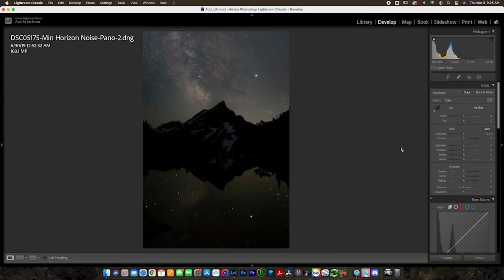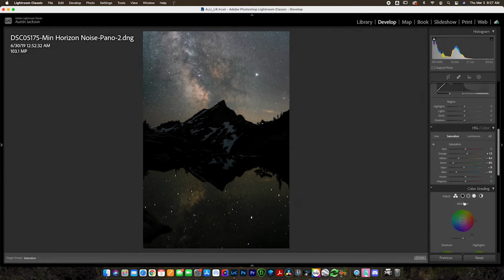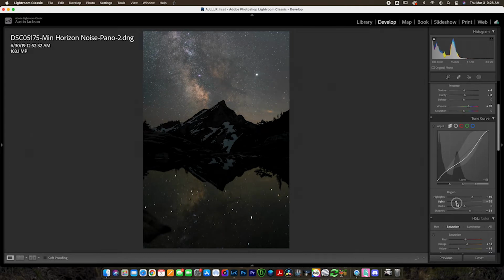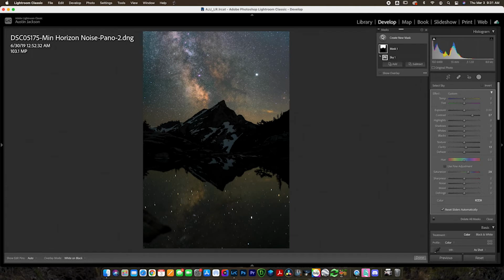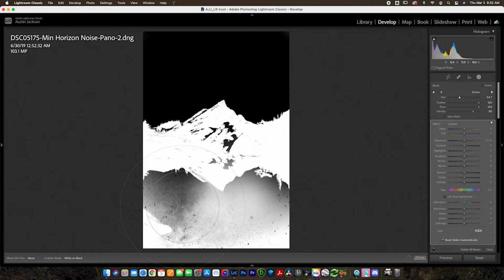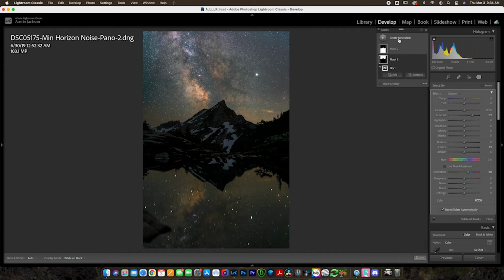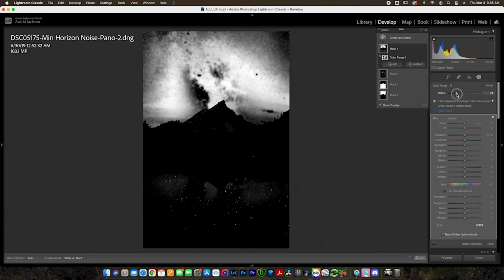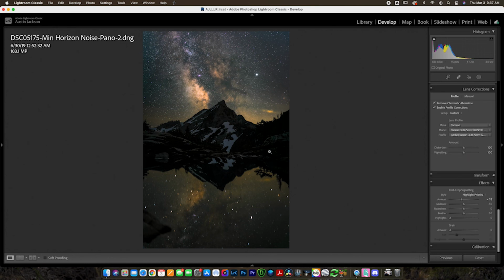How to Edit Milky Way Photos Using Lightroom Masking - 15 Minute Edits!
Learning how to edit your Milky Way photos is a challenge, but Lightroom's masking tools make it easy! In this video, you'll learn the best ways to edit night sky photos of the Milky Way to look perfect! Best of all, these simple editing techniques mean you can edit your photos in 15 minutes or less.